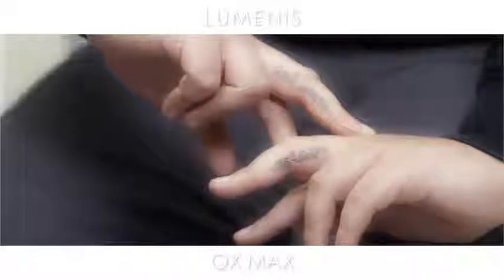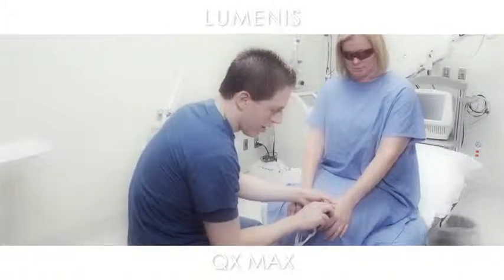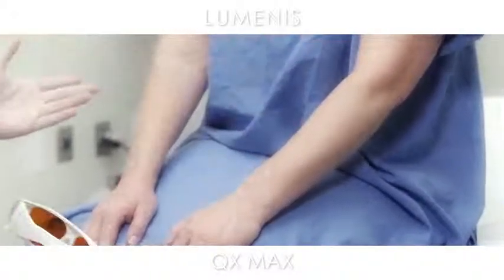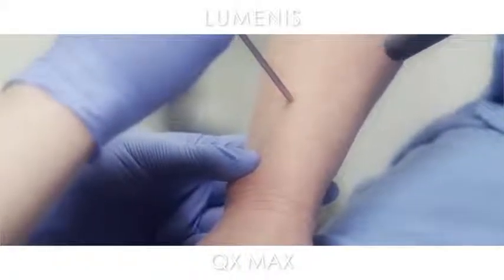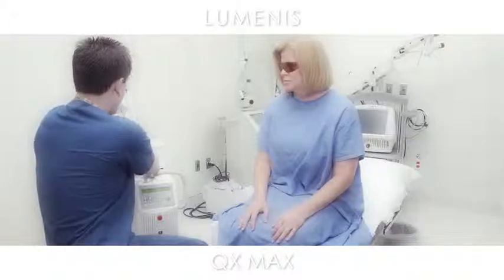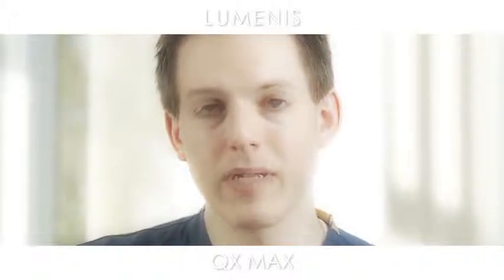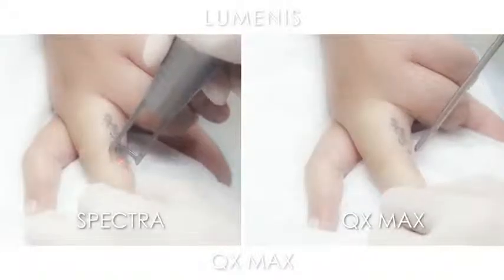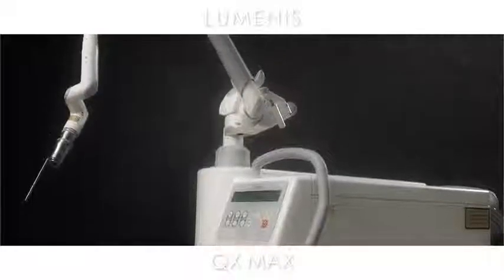QX Max Testimonials Video